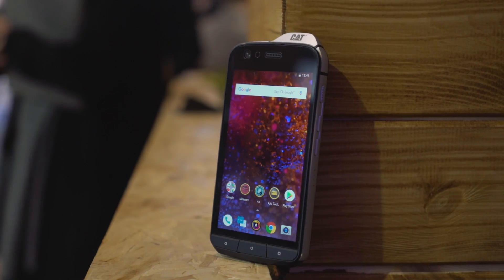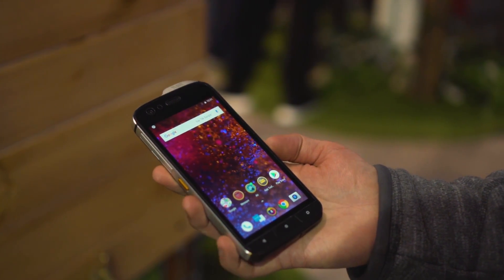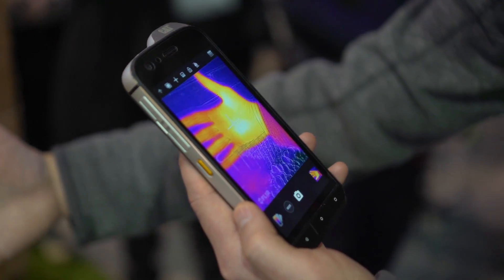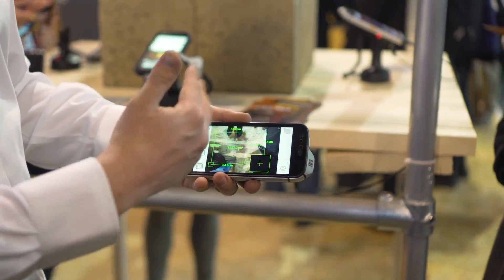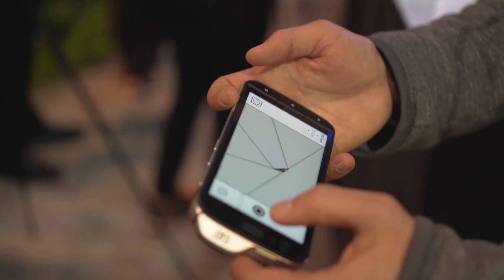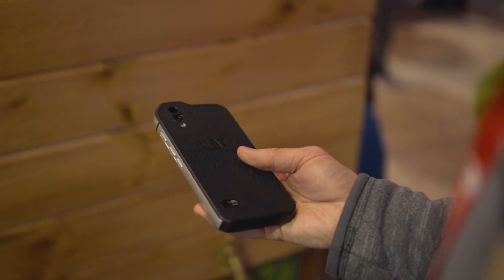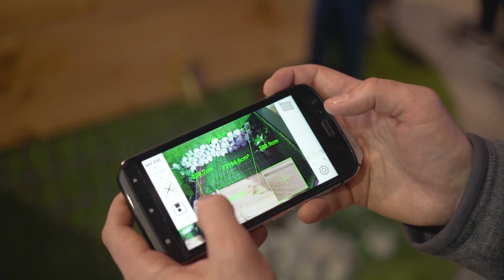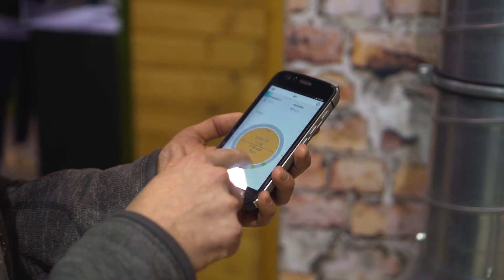Cat S61 Hands On: See Like The Predator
| The Cat S61 isn't the best looking phone at MWC 2018, but it could beat the Galaxy S9 to a pulp and still look the same. With a FLIR thermal imaging camera and laser measurement system, this phone can do it all.